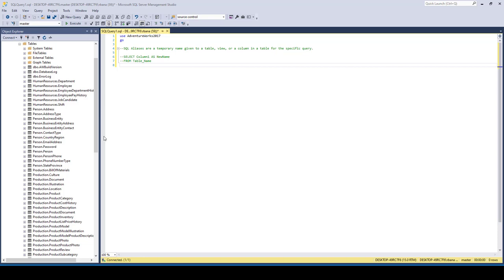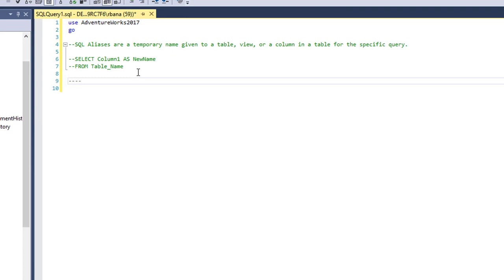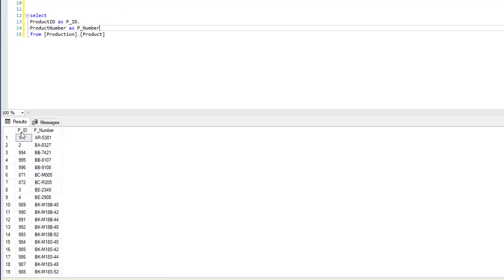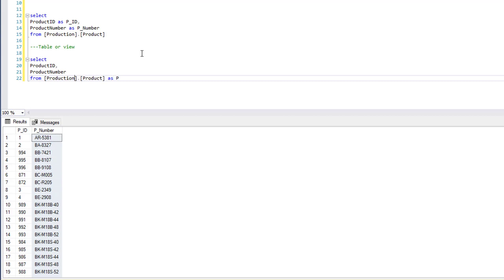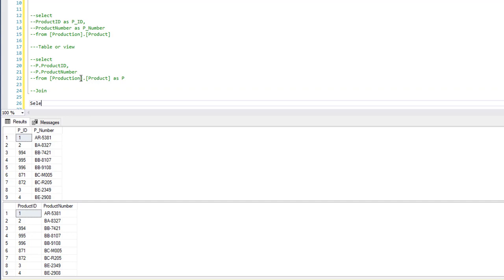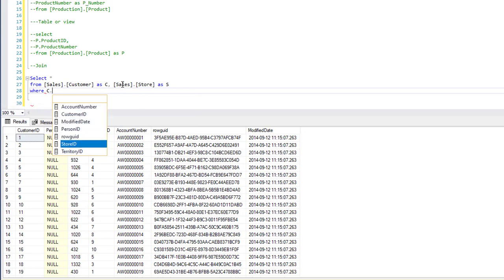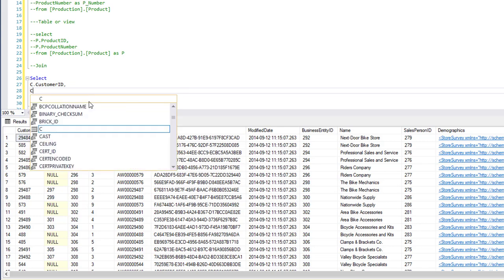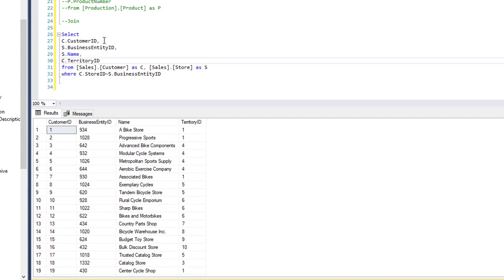SQL Aliases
SQL Aliases syntax, SQL Alias Join. SQL Aliases are a temporary name given to a table, view, or a column in a table for the specific query.

Data Analytics,data visualization,SQL Alias,SQL Aliases,SQL Alias Join,alias SQL,alias in sql